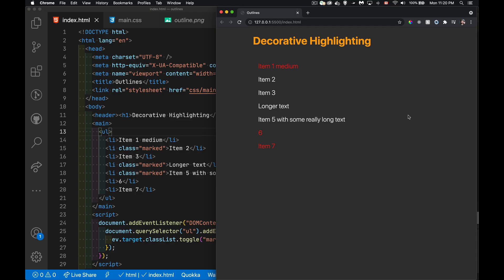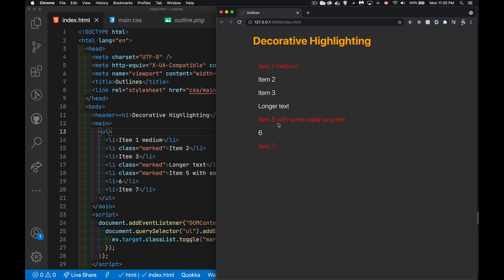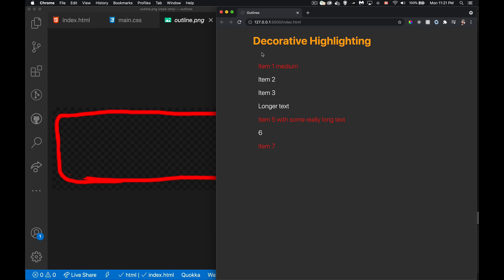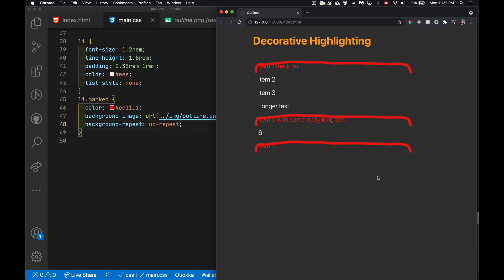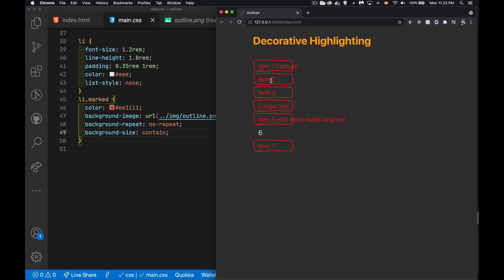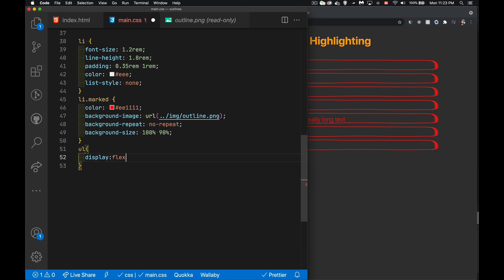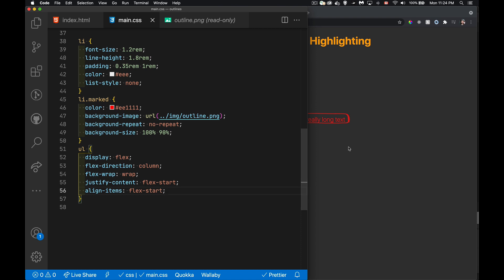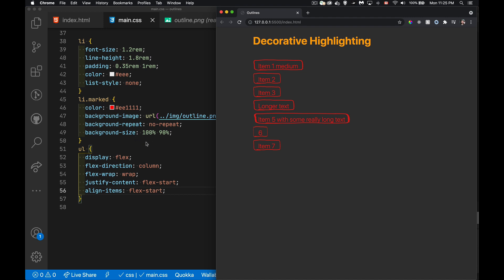Decorative Highlighting for List Items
This tutorial explains how you can use a single image to add decorative highlighting to list items which will automatically size to the amount of text you have in each list item.